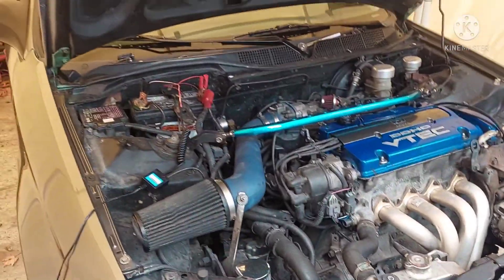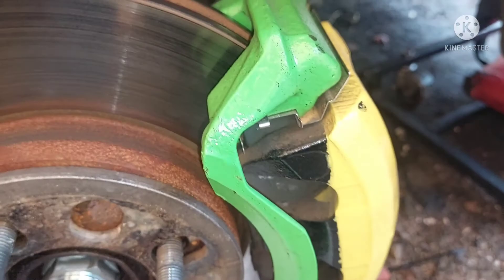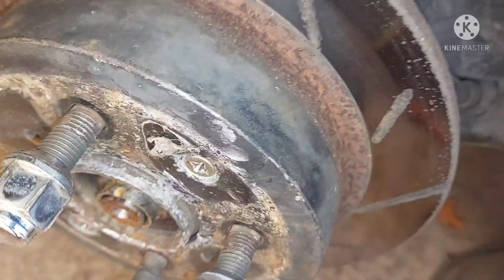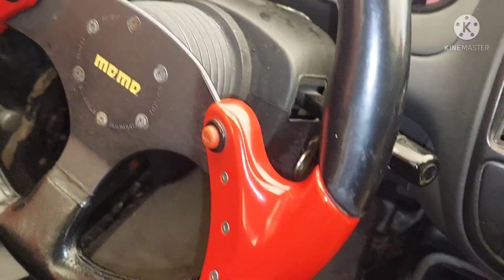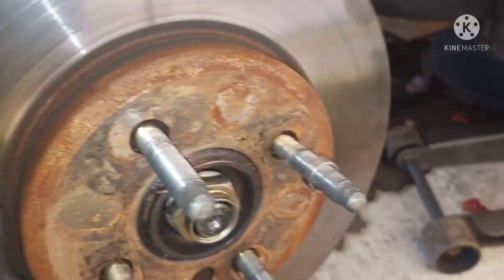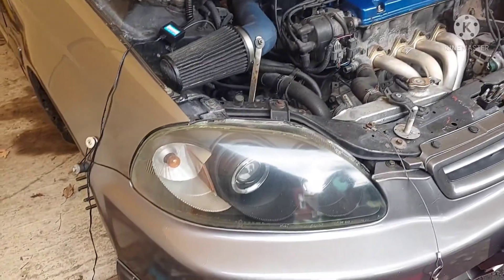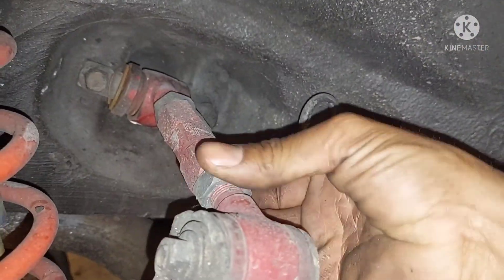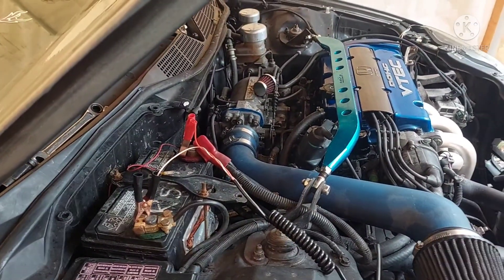1320 shim kit. h22 civic big brakes upgrade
installing 1320 shim kit. on the h22 swap civic.  twin piston Acura legend. big brakes upgrade